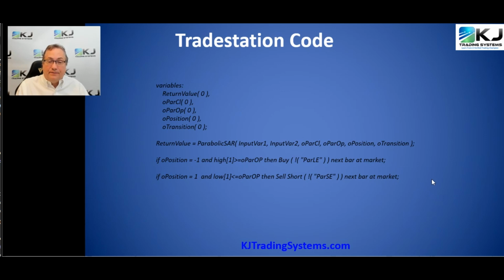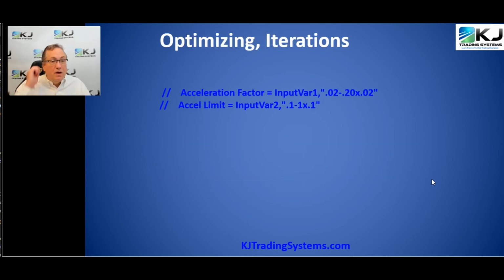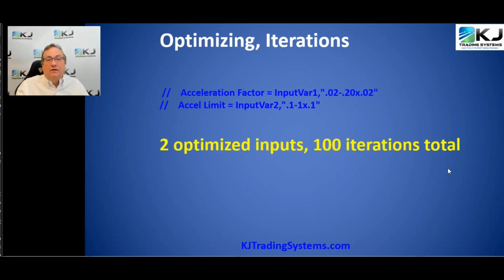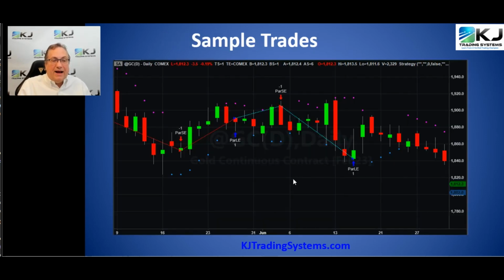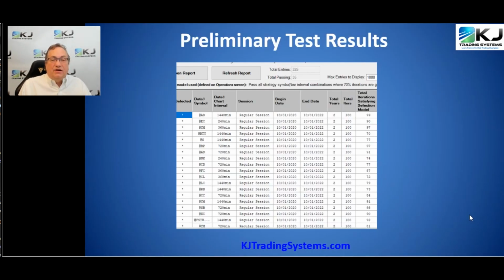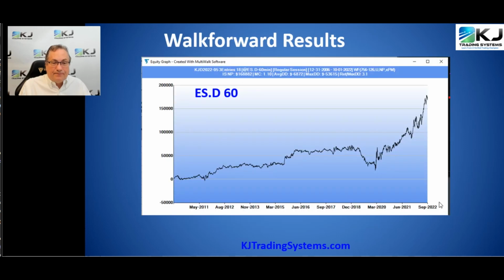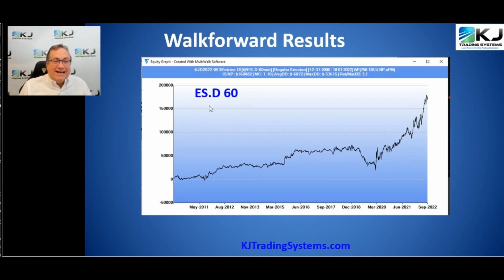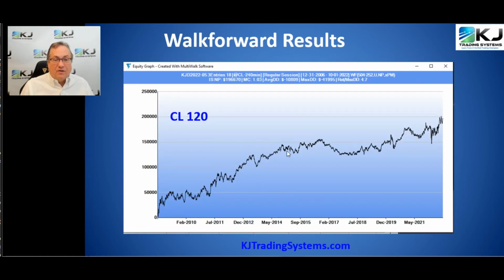Algo Trading - Parabolic Entries - Any Good?